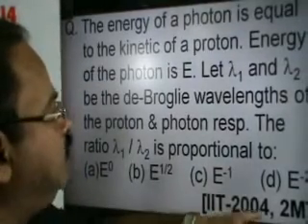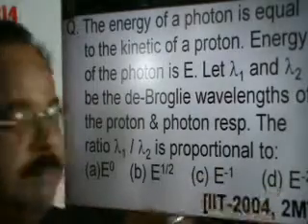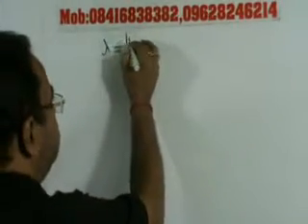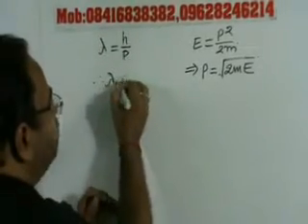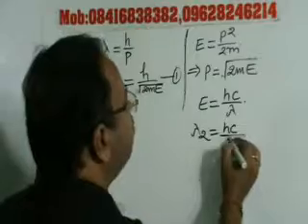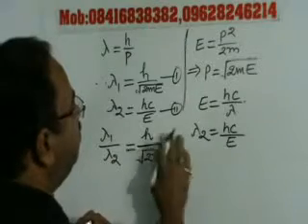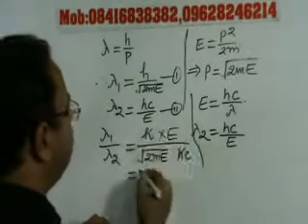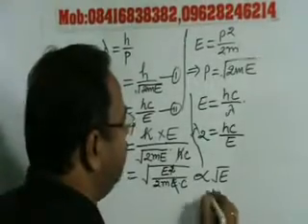Photo-electric effect ,Solved problems-29 Modren Physics,Class-XII Physics